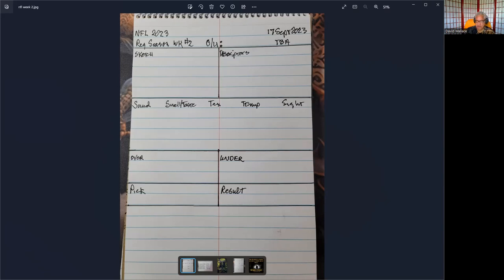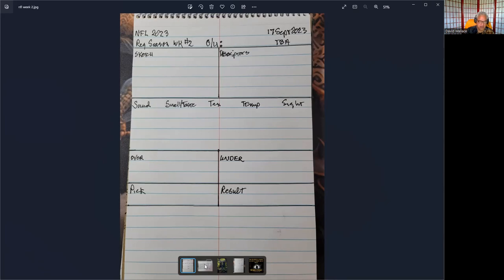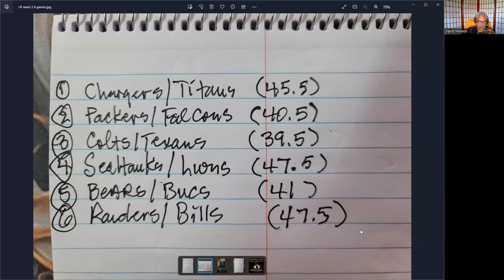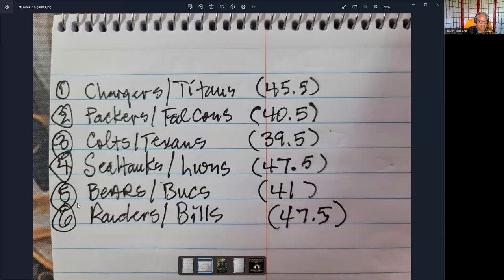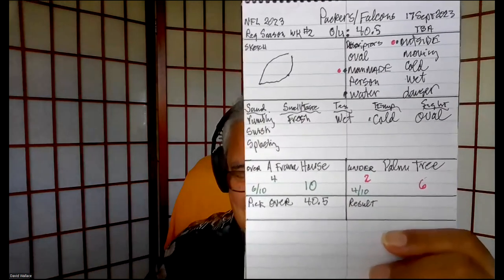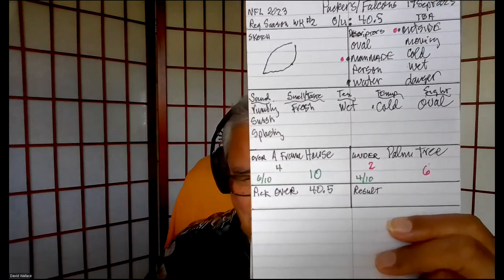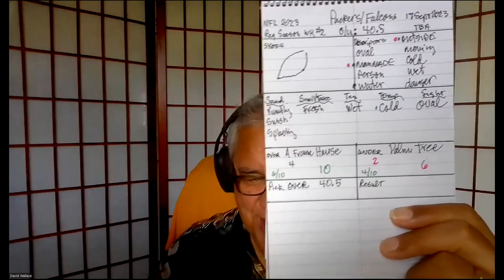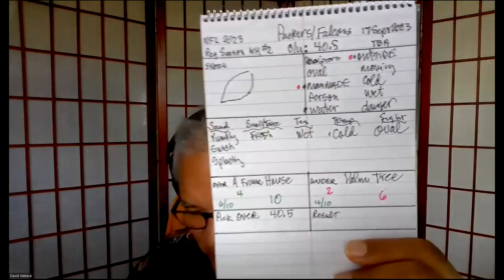Randomizing Your Game Selection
I show you how you can randomize your game selection so your intuition doesn't get bored with the games you choose.